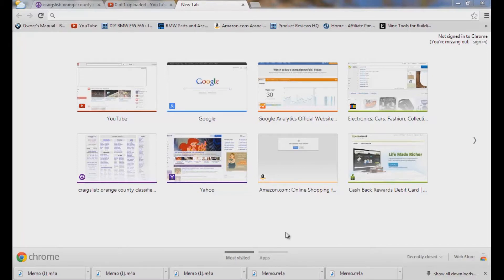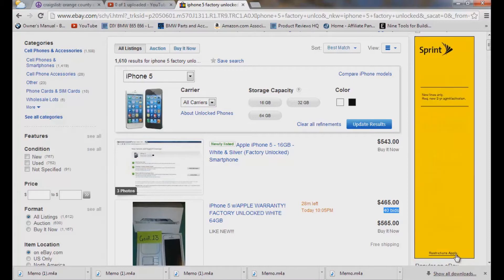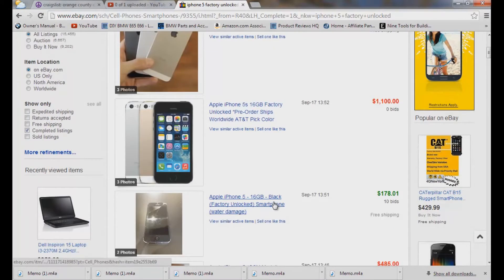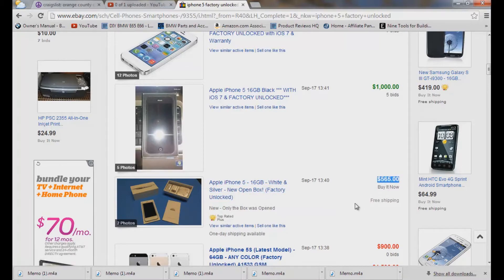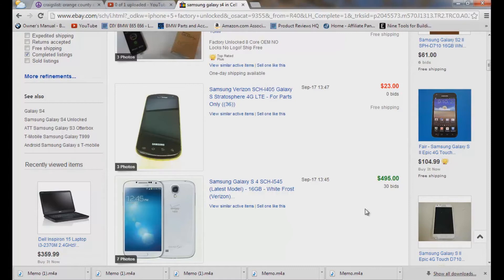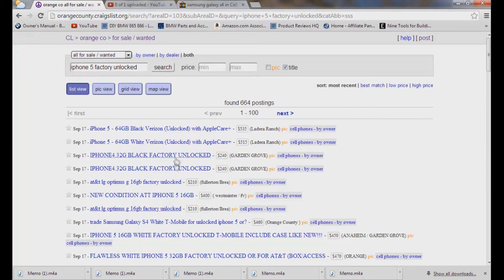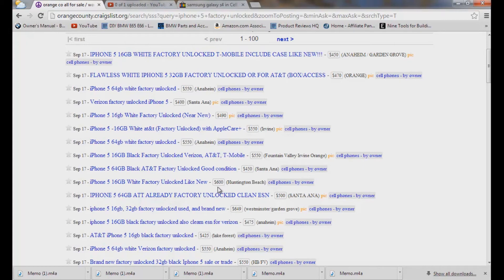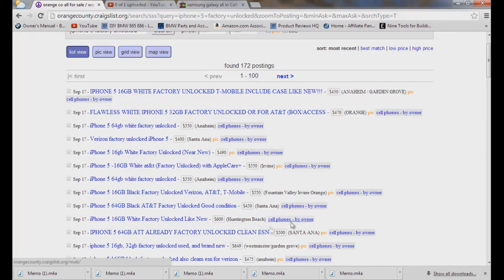How To Find The Value Of An Item You Want To Sell Or Buy On eBay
Thank you coffee keeps me making great videos:
Bitcoin Send Here: 1EbhbFNx5Er3xbn9gJB7xr7NuNERzYzRfz
Ripple XRP Here: rG6MDJomMSnpiDNFjJXm6e5GsWCcg6REWb
FairCoin Here: fMU2dYDhj4MEDQ8Jkj83hnzbdMj4h1qHR7

I show you how to determine the value of an item that you want to sell or buy on Ebay and Craigslist, you can also check out Amazon also for a 3rd market.

God Bless